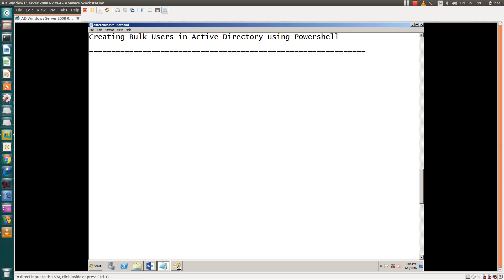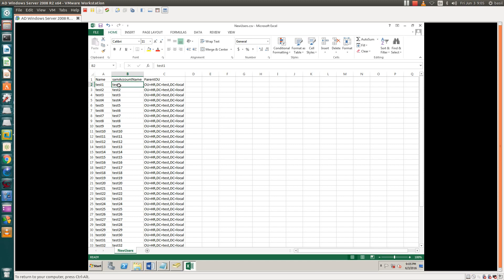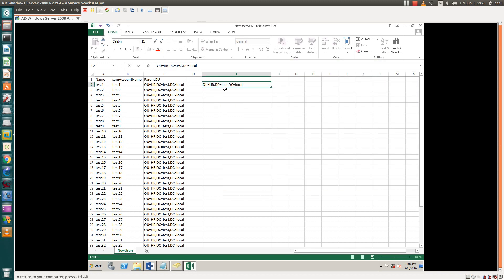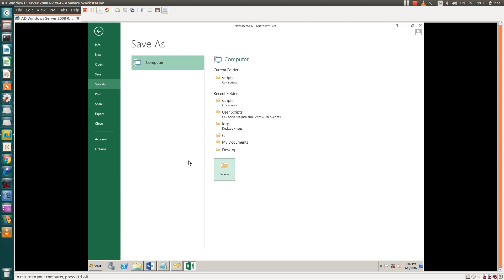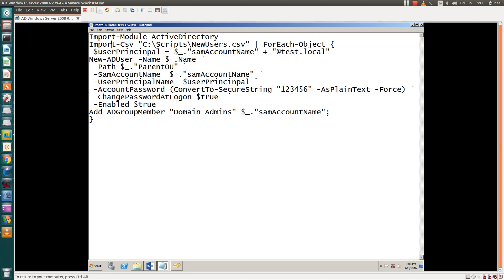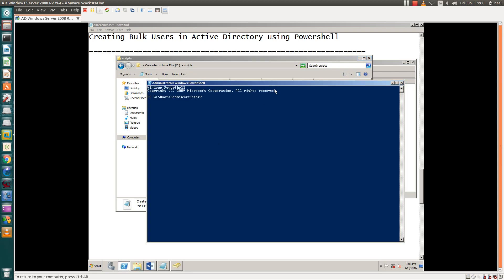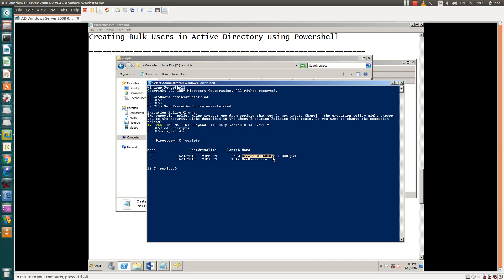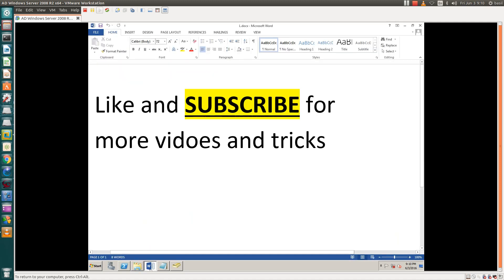How to Create Bulk Users in Active Directory using Powershell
Power Shell Scripting for Bulk User Creation in Active Directory. Copy and Pest into notepad and save as the below in .PS1 extension

Import-Module ActiveDirectory
Import-Csv "C:\Scripts\NewUsers.csv" | ForEach-Object {
 $userPrincinpal = $_."samAccountName" + "@local.test"
New-ADUser -Name $_.Name `
 -Path $_."ParentOU" `
 -SamAccountName  $_."samAccountName" `
 -UserPrincipalName  $userPrincinpal `
 -AccountPassword (ConvertTo-SecureString "123456" -AsPlainText -Force) `
 -ChangePasswordAtLogon $true  `
 -Enabled $true
Add-ADGroupMember "Domain Admins" $_."samAccountName";

Copy and Pest it into notepad and save it as .CSV formate